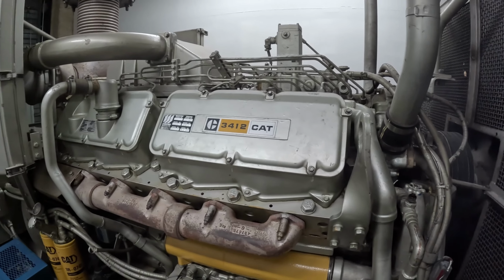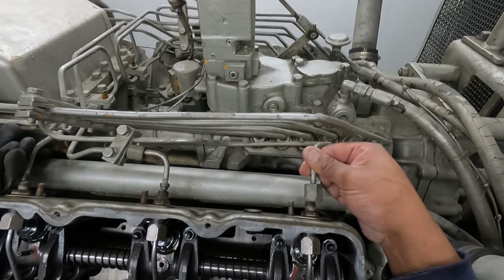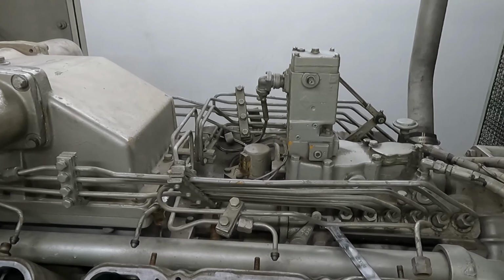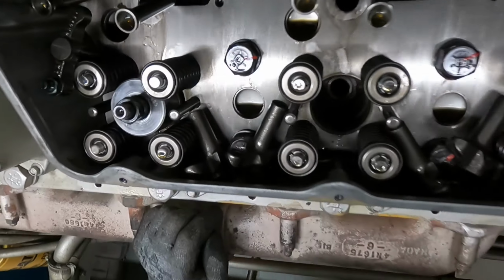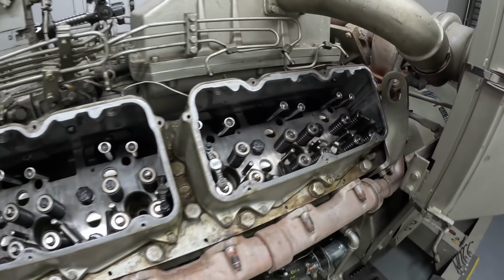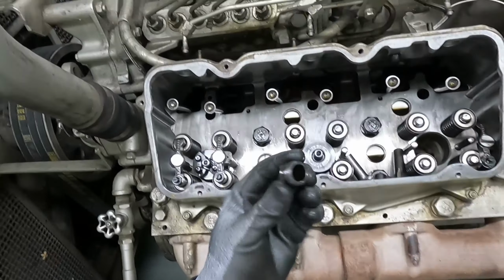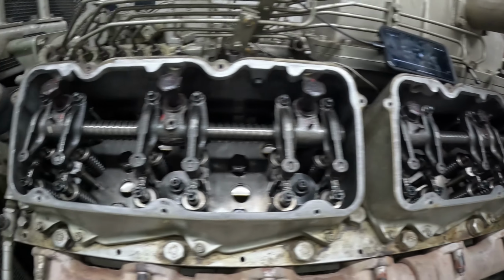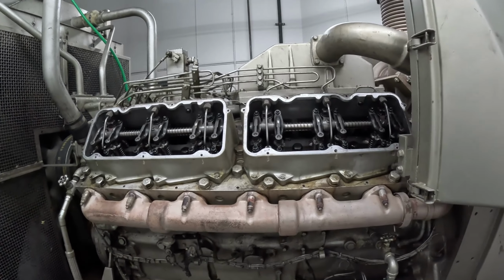Caterpillar 3412 | Injector Cup reseal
Resealing the Injector(nozzle) cups on a Caterpillar 3412 engine.